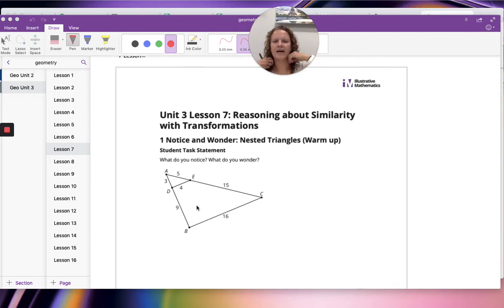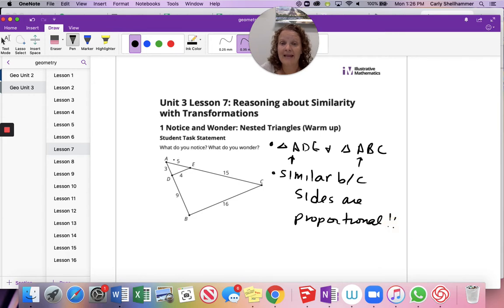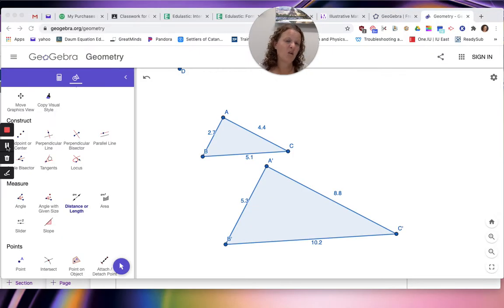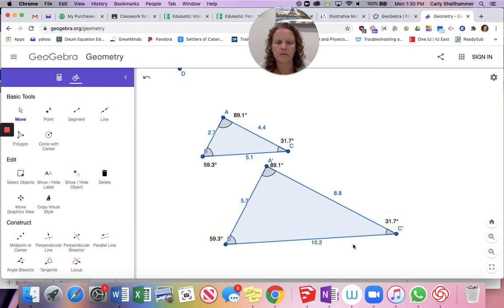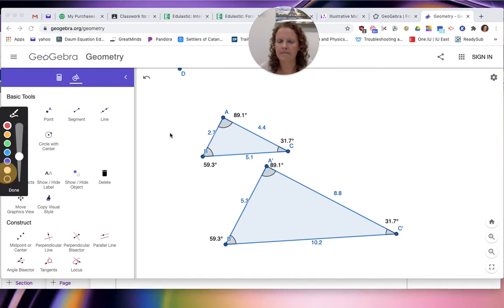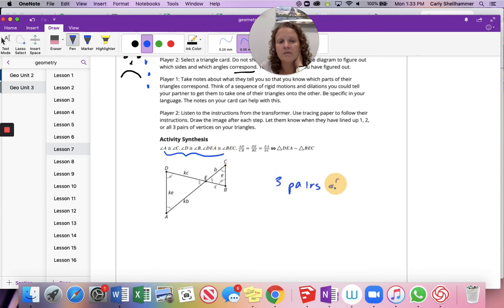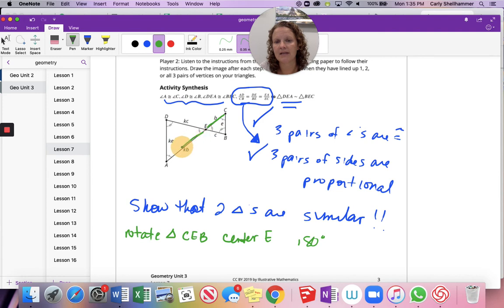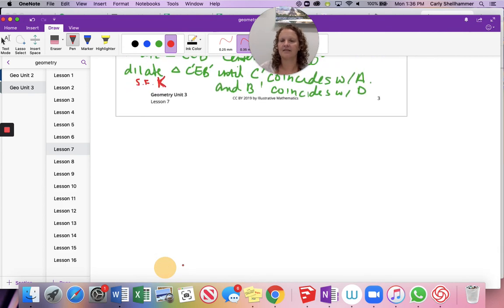IM Geo Unit3 Lesson7